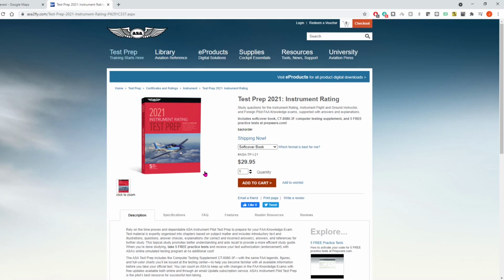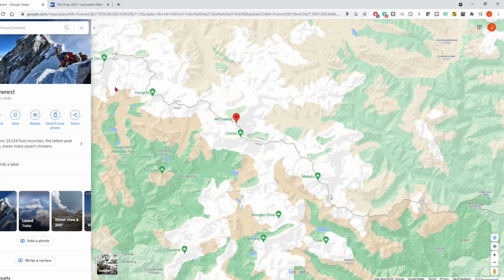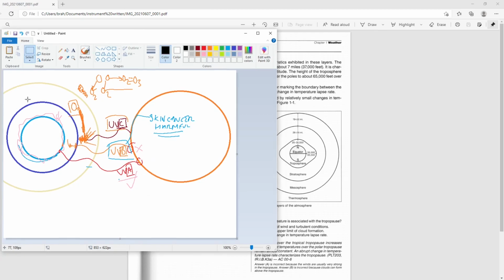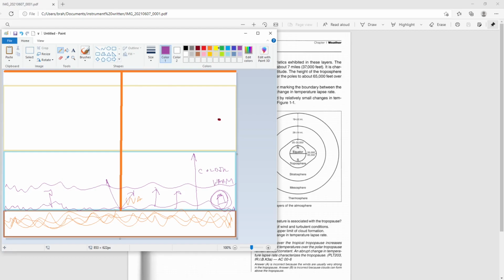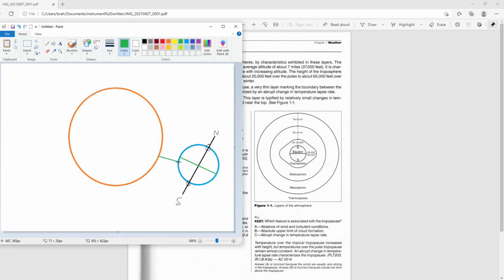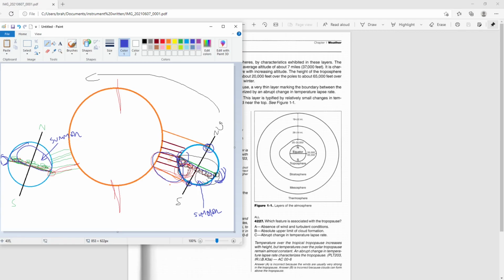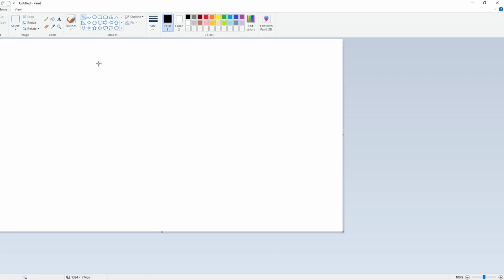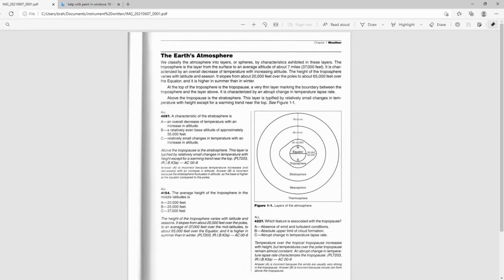1. INSTRUMENT RATING WRITTEN: CHAPTER 1-3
The first video of the series covering all questions contained within the ASA Instrument Written Test Prep book.

INSTRUMENT RATING WRITTEN: CHAPTER 1-3
00:00 Test Prep Intro
02:13 mt. everest & oxygen
07:20 heat in atmosphere
18:12 troposphere shape
29:36 Q4097 stratosphere characteristics
32:50 longitudes & latitudes
35:40 Q4154 troposphere height